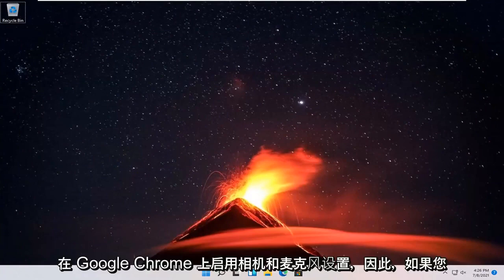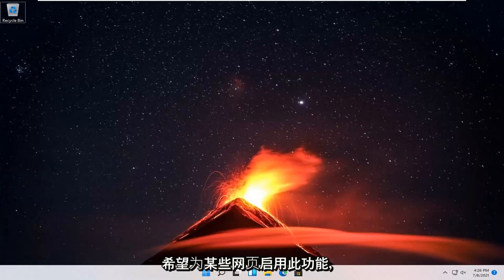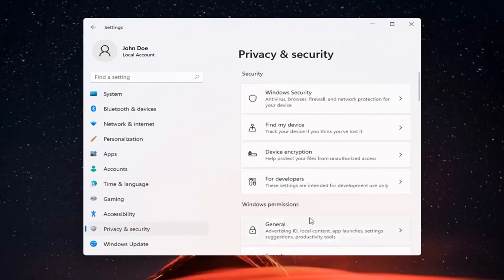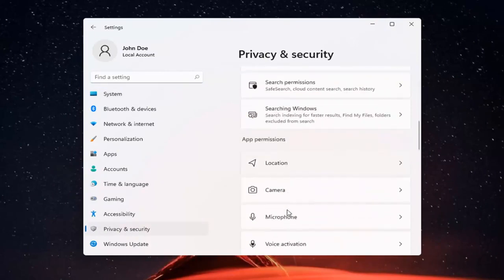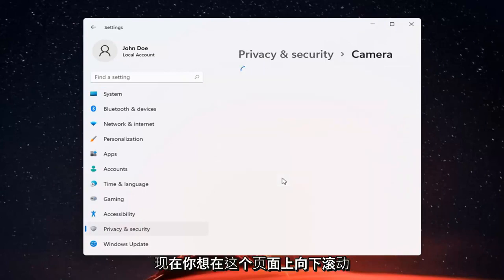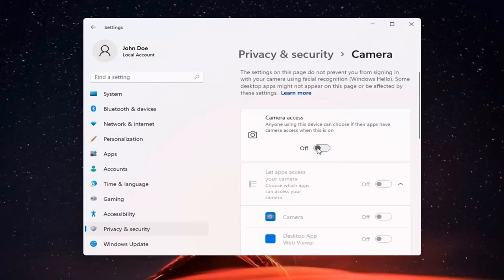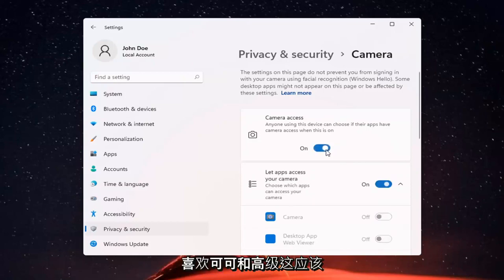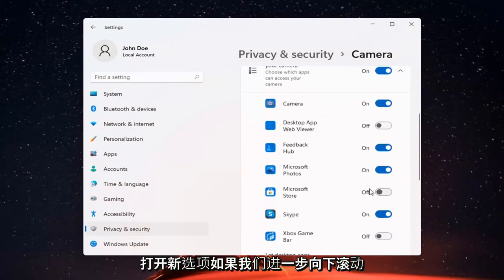如何在 Google Chrome 上允许您的相机和麦克风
您可以将摄像头和麦克风用于 Chrome 中的网站，例如 Google Hangouts 或 Skype。

您可以使用 Google Chrome 来控制哪些网站可以访问您的网络摄像头和麦克风。 例如，您可以允许 YouTube 使用您计算机的麦克风，同时阻止 Skype 这样做。 电脑的摄像头也是如此。 当您允许或阻止某个网站访问网络摄像头或麦克风时，Chrome 会将该网站存储在您可以随时更改的设置中。